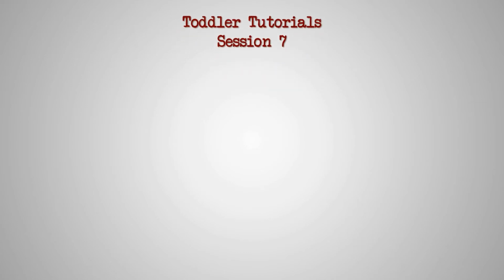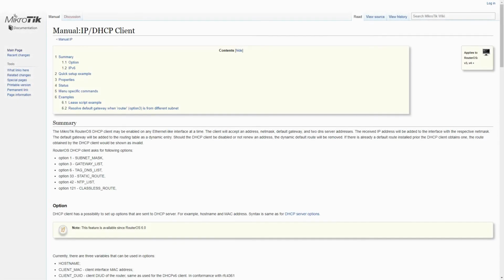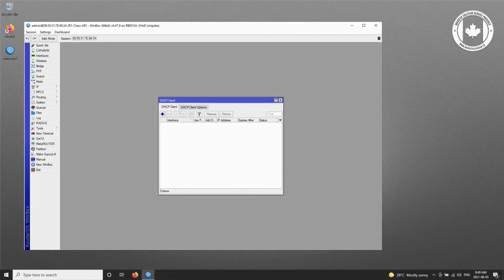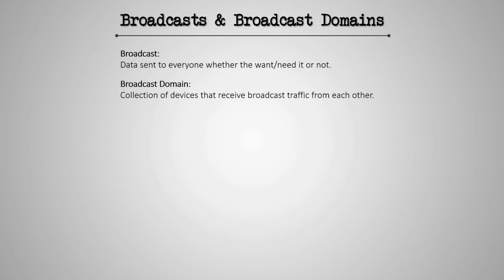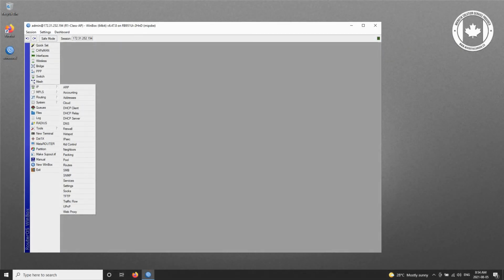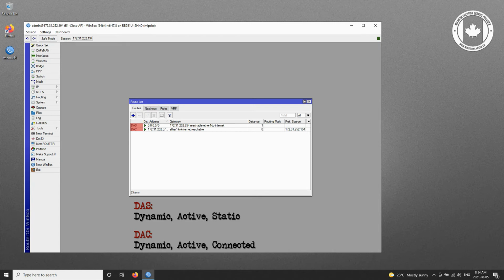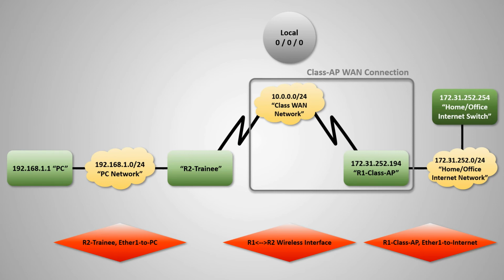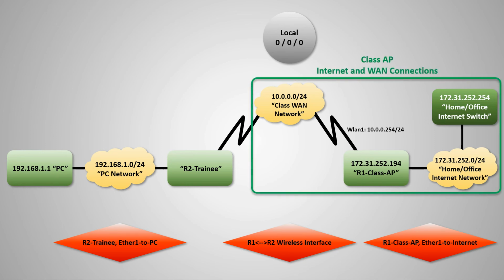MTCNA Home Lab Part 2: Class Access Point Connections - Toddler Tutorials Episode 7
Continuing the configuration of our home lab network from the previous tutorial, we'll establish our class access points LAN connection to the main home or office internet switch by creating a DHCP client and configure its WAN connection to the trainee router. Sessions 6 & 7 of our Toddler Tutorials complete the configuration of our class access point, and, in the next episode, we'll move on to work on the settings of our trainee router.

TUTORIAL CONTENT

00:00 - Introduction
00:47 - Setting Up DHCP Client
02:18 - Broadcast Domains
03:14 - DHCP Client Settings
04:39 - Wireless Connection Address